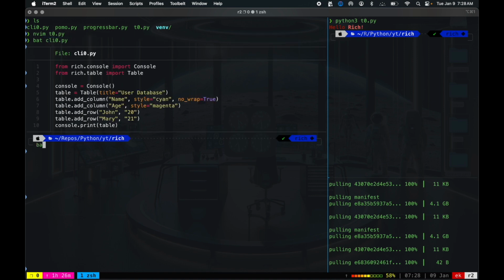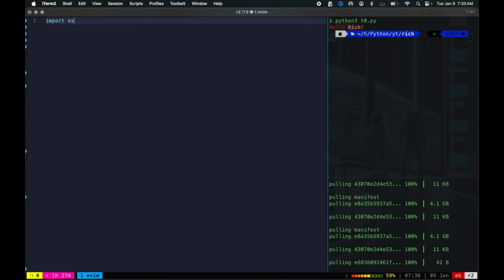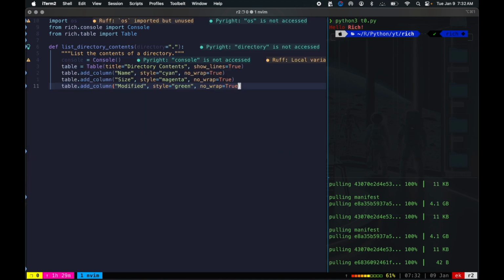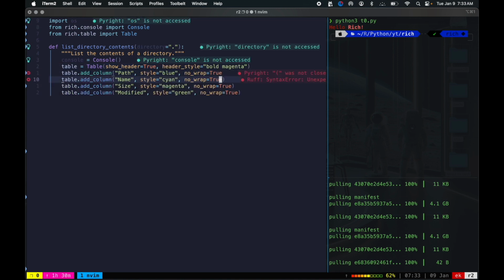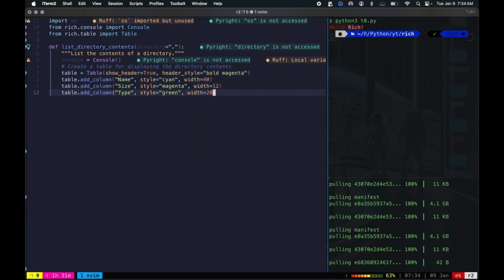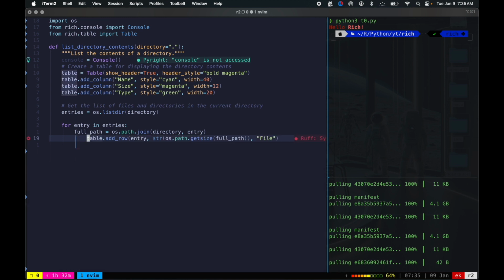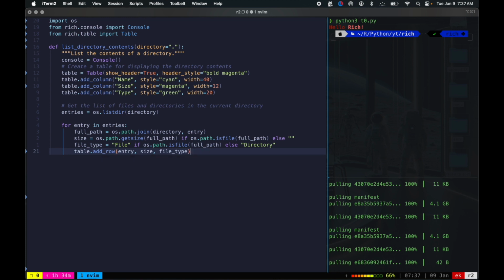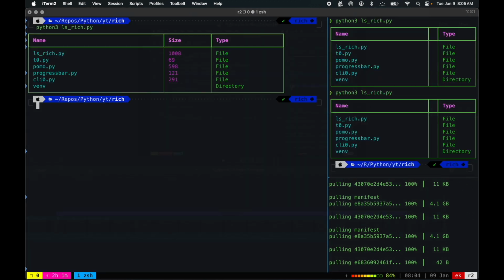Using Python to Write a Custom CLI